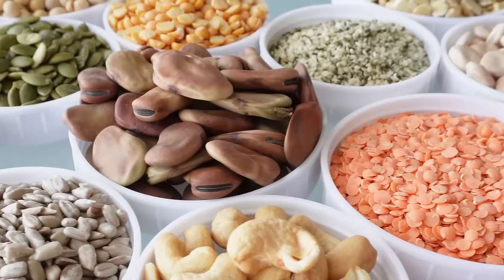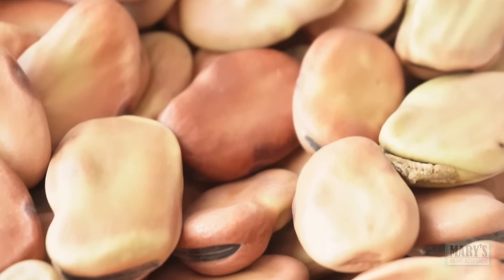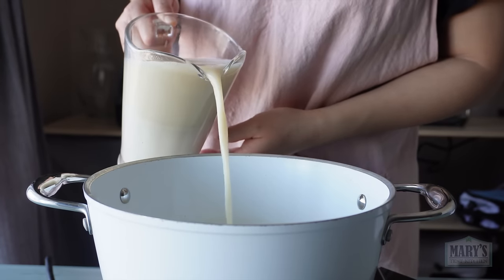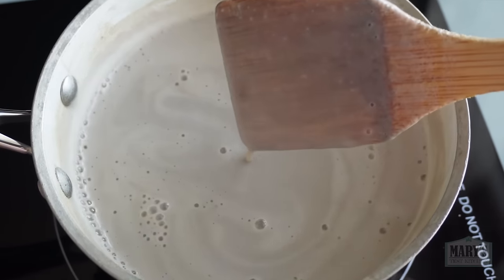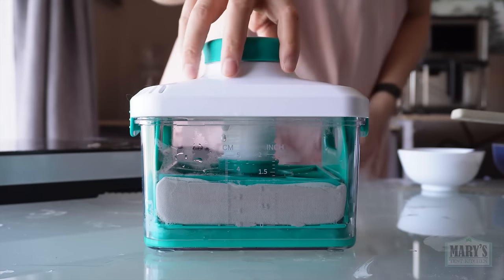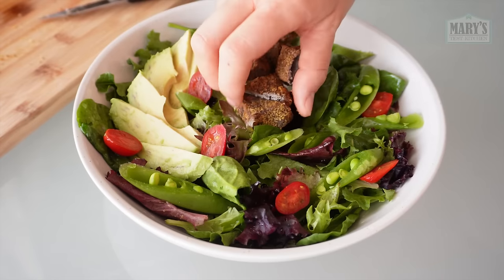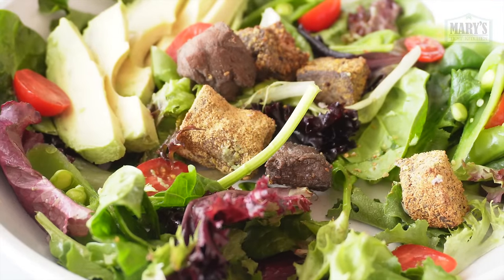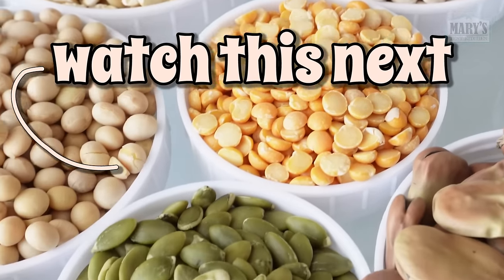WILL IT TOFU? Pinto Beans, Black Beans, Kidney and More! | Mary's Test Kitchen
WillitTofu? We finally address some of the most popular beans for this soy-free tofu series! Featuring some of the most popular beans eaten in America, we shall see if we find delicious homemade tofu success or bitter defeat!

Since I never know how long these videos will take to produce, I don't have a set posting schedule.

Today, we learn:
- can black beans tofu (aka black turtle beans)?
- can red kidney beans tofu?
- can pinto beans tofu?
- can broad fava beans tofu?

What should I tofu-ify next? I'm debating between trying to tofuify all sorts of PEAS or testing the traditional tofu method on a variety of plant-based MILKS from the GROCERY STORE.

- Mary

PREFERRED TOFU MOLD/MAKING SET (see note)
For Canada
NOTE: while mine came with a cloth (and some reviews also mention they received the cloth) some viewers have recently reported theirs did not come with a cloth! If that's the case for you, I recommend looking for the 20"x20" cheesecloth by OLICITY which is the closest thing I could find.

RECOMMENDED EXTRA LARGE STRONG CHEESECLOTH
For Canada

PREFERRED NUT MILK/ SOY MILK BAG
For Canada

LASER THERMOMETER
For Canada

CALCIUM SULFATE (food-grade gypsum)
For Canada

MY HIGH-SPEED BLENDER
For Canada

-- RELATED --

In particular, I'm a participant in the Amazon Services LLC Associates Program, an affiliate advertising program designed to provide a means for us to earn fees by linking to Amazon.com and affiliated sites. Some links on this site may lead to Amazon.com or other Amazon sites.